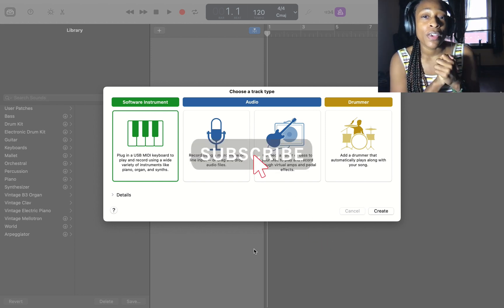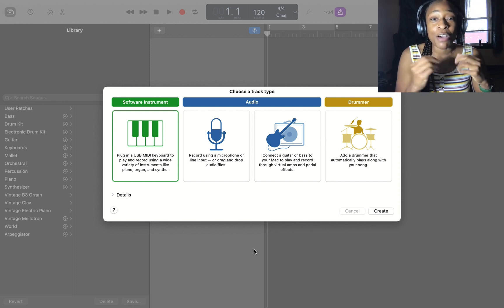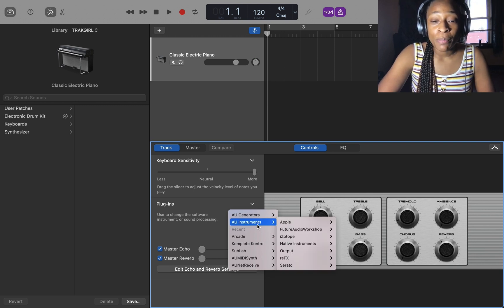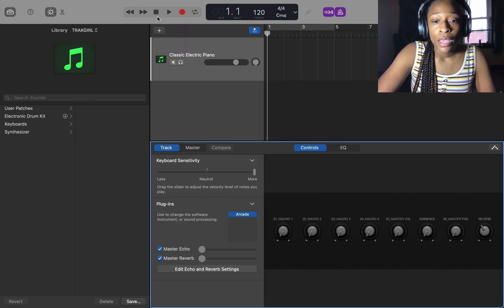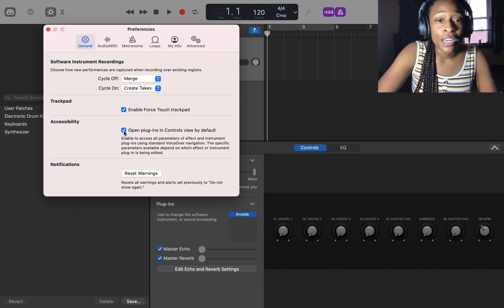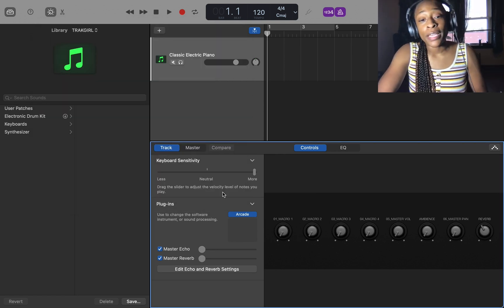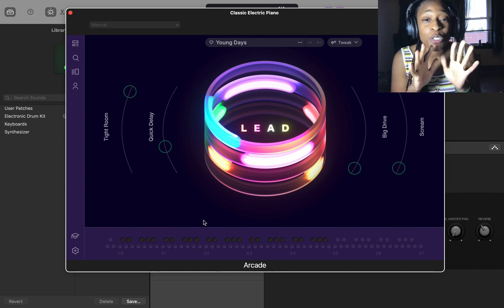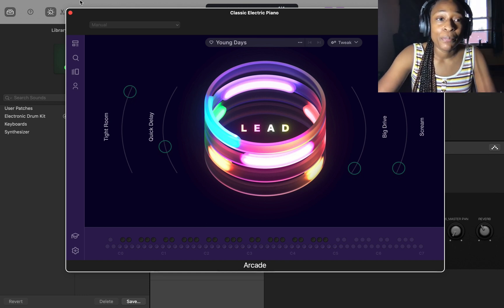Access Arcade in Garageband +Fix Control View Issue when Opening | TUTORIAL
0:00 | Intro
0:17 | Why + What we are learning
0:40 | Tutorial Start
0:48 | How to Load up Arcade in Garageband
1:13 | Issue You are having/Control View
1:29 | Turn off Control View | Tutorial
2:09 | Diable Control view in Preferences-General
2:19 | Arcade is functioning correctly
2:50 | Gifts
2:58 | Adorable outro